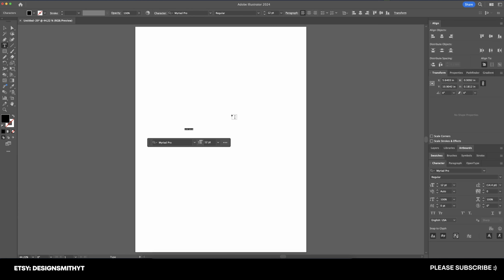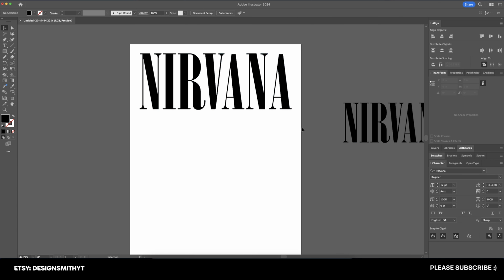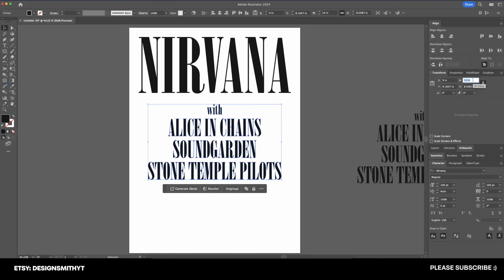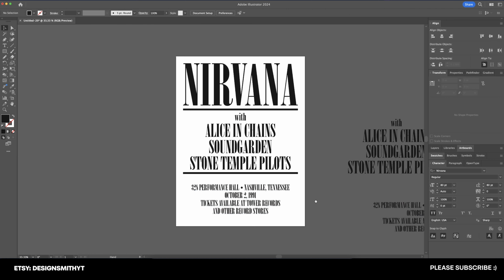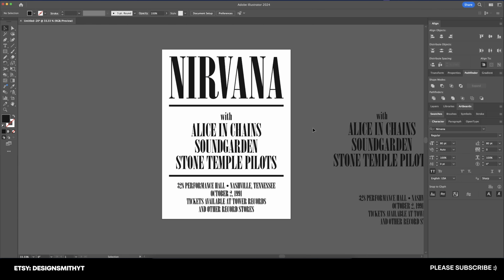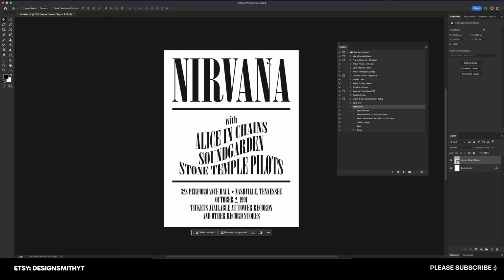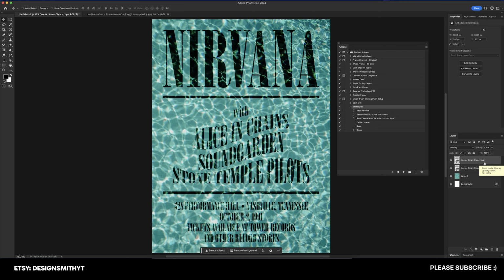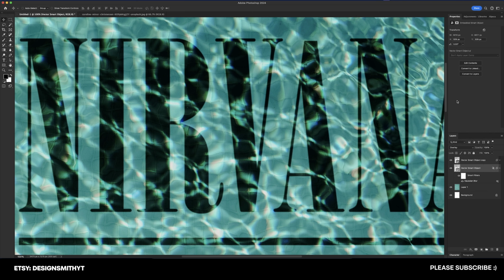Dream Concert Posters #3: Nirvana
In this video, I will make a concert poster for a band I never got to see live: Nirvana!

Join me as I create the text layout, move it over to Photoshop and apply some effects and finalize everything to make the poster look aged. All of this can be done using Illustrator and Photoshop!